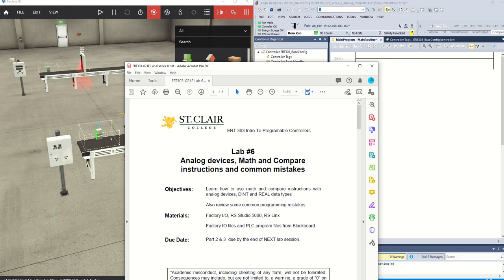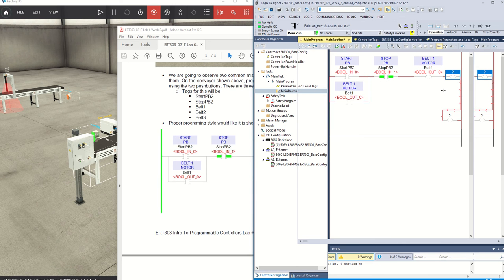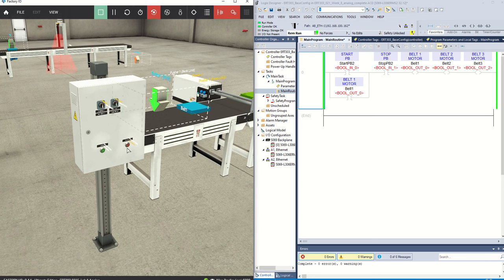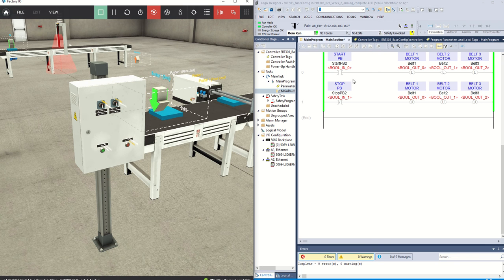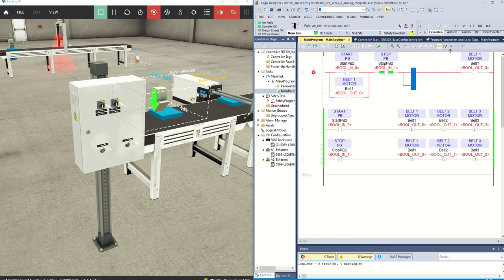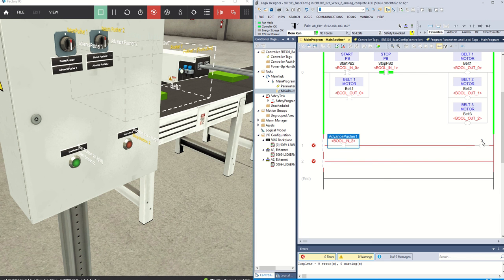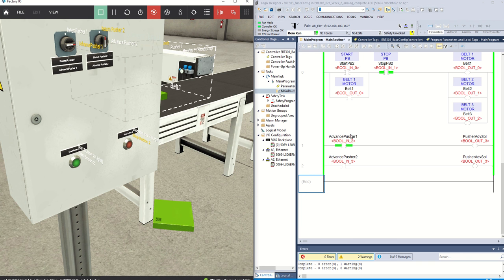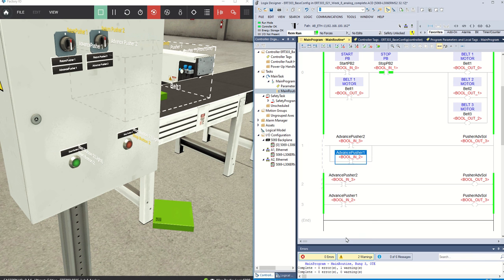ERT303-021 Lab 6 Common Mistakes